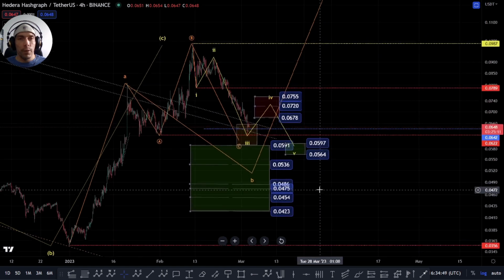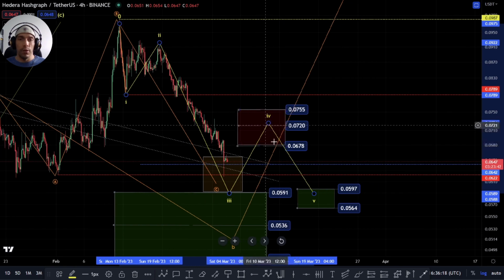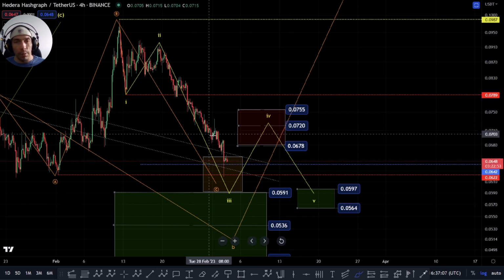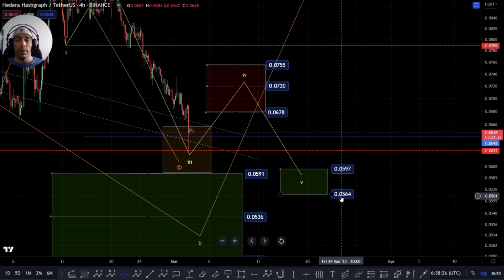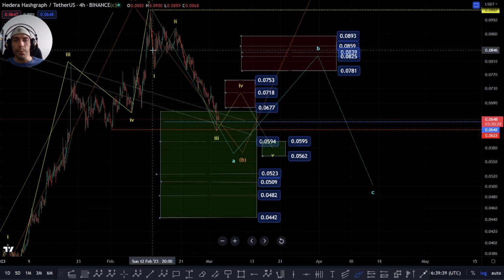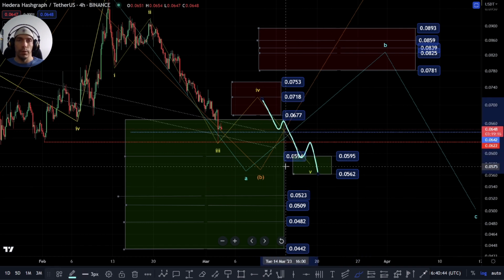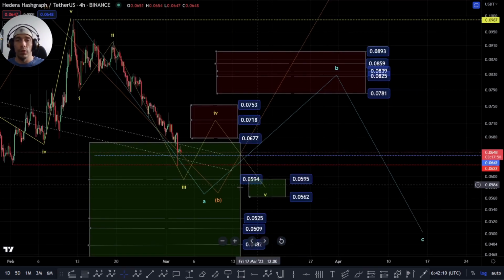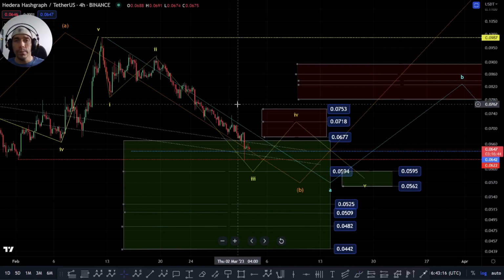⚠️MORE TO COME?⚠️ HBAR Hedera Price UPDATE - Technical Analysis/Elliott Wave Analysis